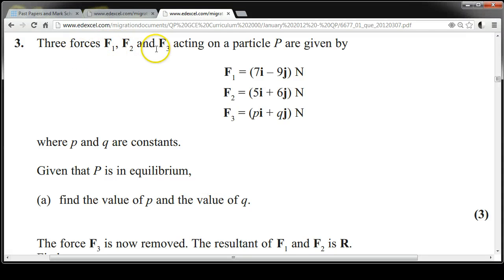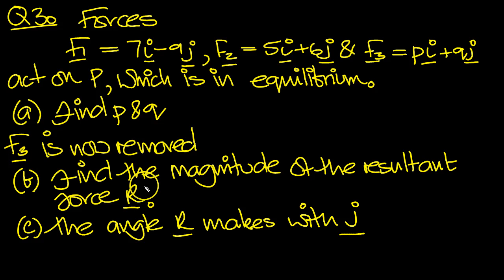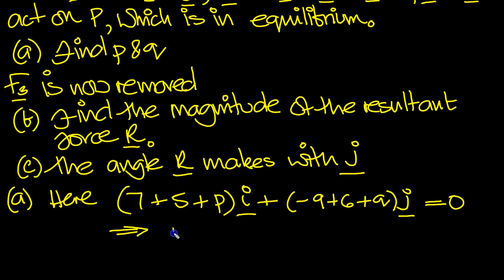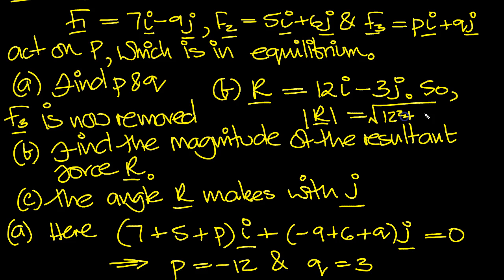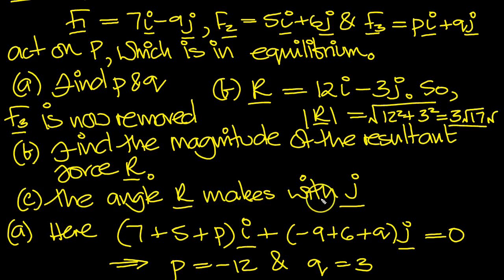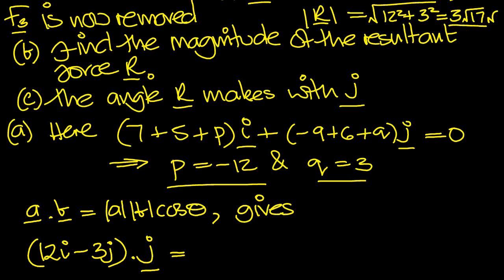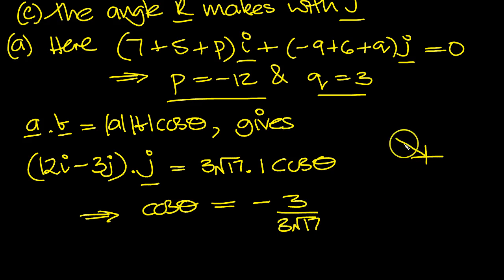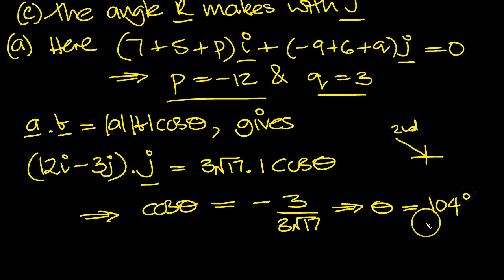M1 EdExcel January 2012 Q3